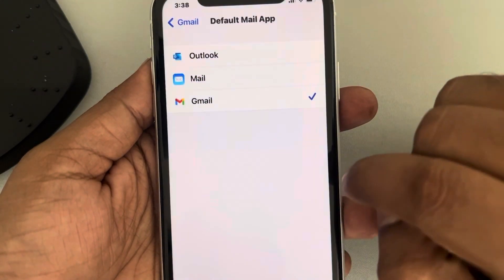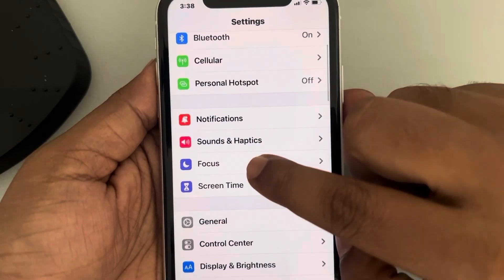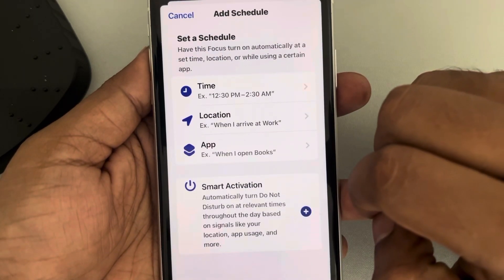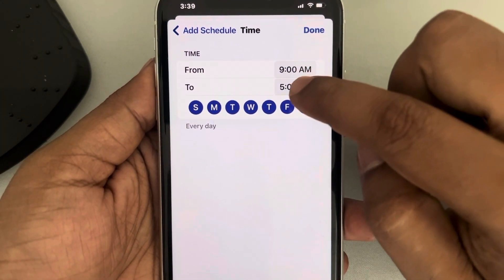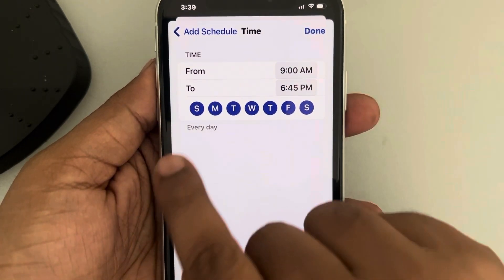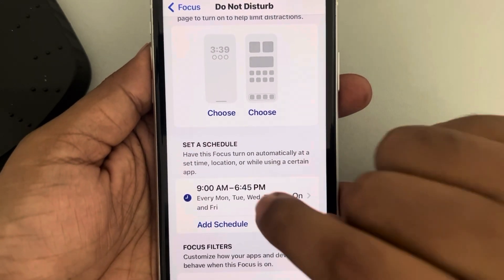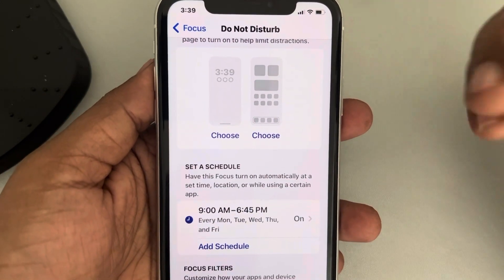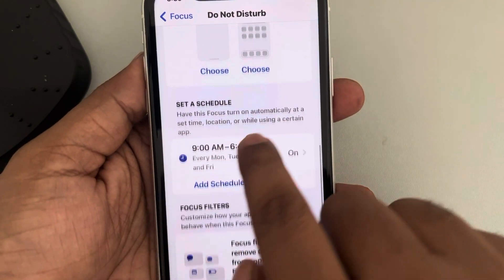How to use do not disturb mode in iPhone